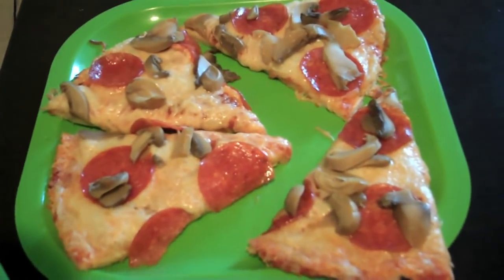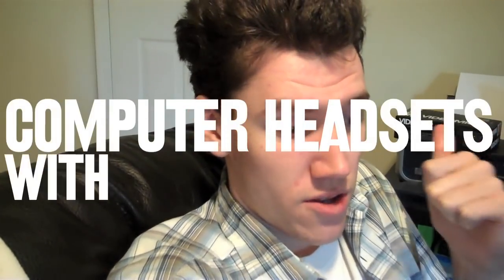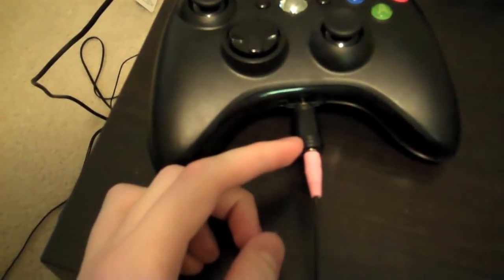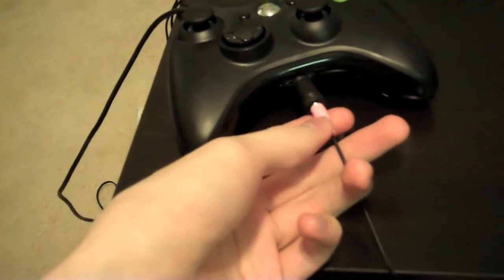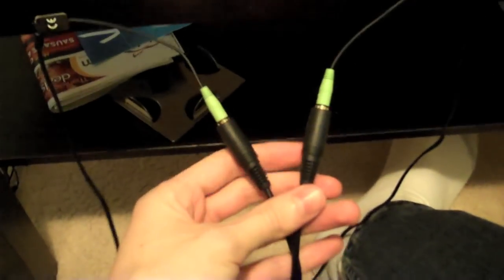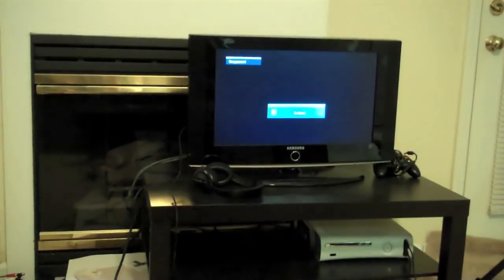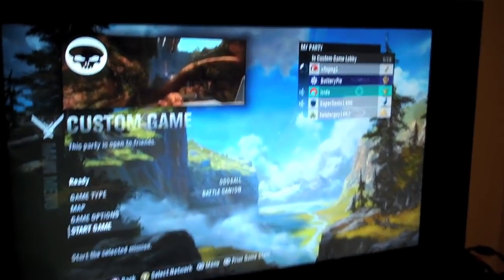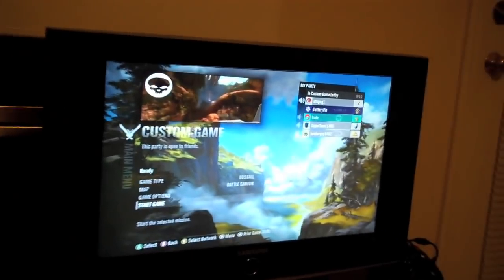Computer Headsets With 360 Controllers (Day 725 - 11/19/11)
If you have a headset or microphone that you'd like to use with your xbox 360, this video will show you how to use it!

Thanks again to all the xbox live people for coming out for Halo Anniversary! I look forward to playing with you guys again real soon.